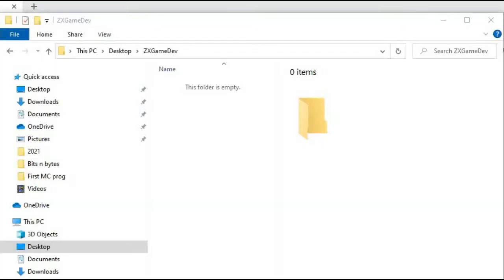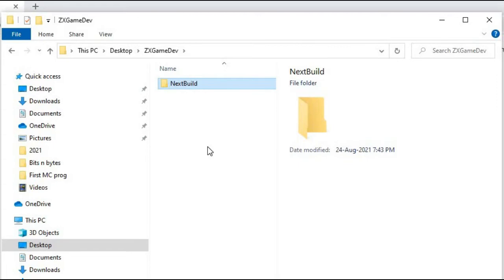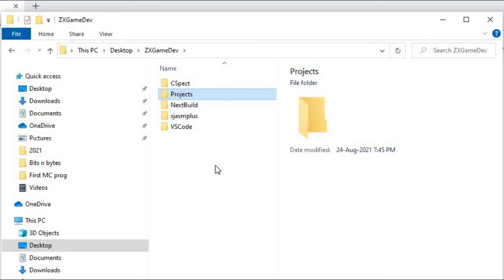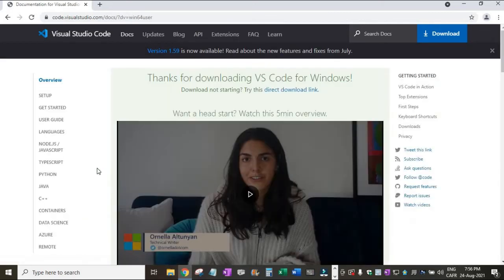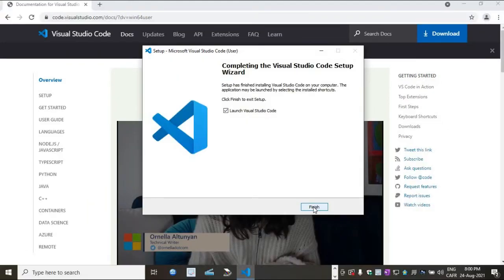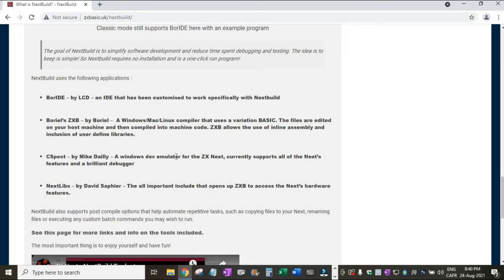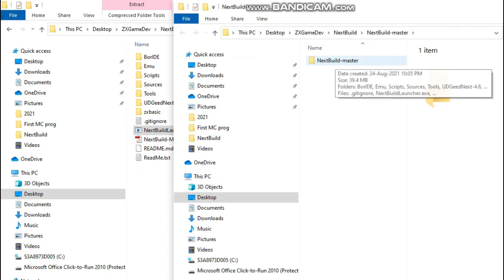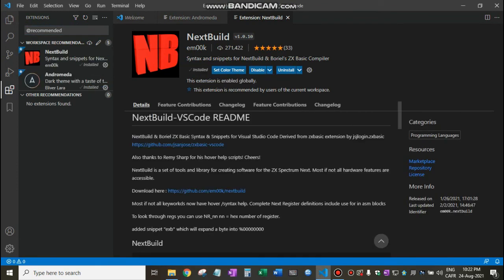#13: ZX Spectrum Next Game Dev. - Boriel BASIC Installation (Part 1 - VSCode & NextBuild)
Boriel BASIC is an exciting programing language for creating games for the ZX Spectrum Next personal computer. The BASIC code is easy to learn but gets compiled into fast running Z80 Machine Code. Today we install the Visual Studio Code (VS Code) editor and NextBuild tools as our first steps in setting up our Boriel BASIC development environment.

Timestamps:
00:00 Intro
00:05 Blooper
00:31 Mouth no work properly
00:45 Welcome & topics
01:24 Boriel BASIC
02:24 Not quite so Easy Peasy
03:30 Bonus Boriel benefit (Inline Z80 Assembly Language)
04:14 Let's get started
04:33 Setting up our folder structure
07:45 Installing Visual Studio (VS Code)
10:08 Installing Boriel NextBuild
12:22 Installing NextBuild VS Code extensions
13:33 Stay tuned for Part Two!
13:37 Click the Bell to be notified when the next episode drops
13:38 Become a Patron to access cool content and rewards
13:48 Thanks for watching & links to my other vids!